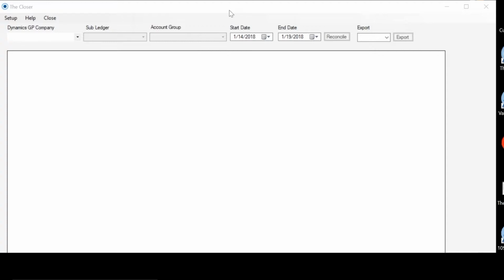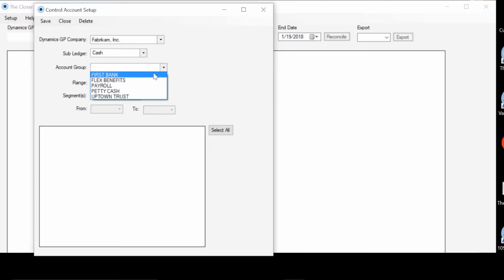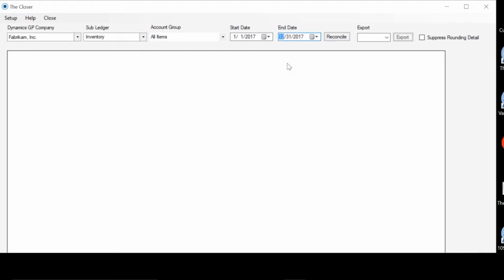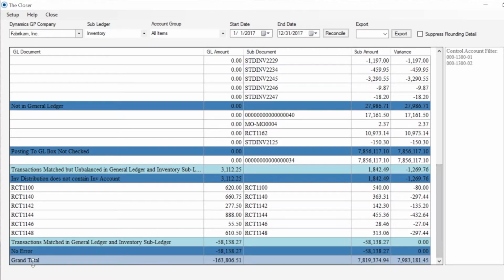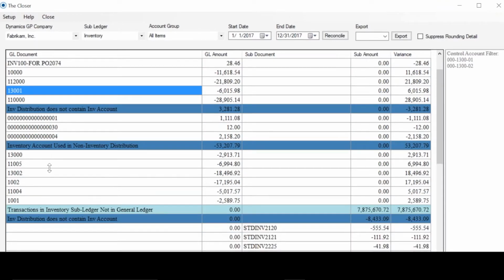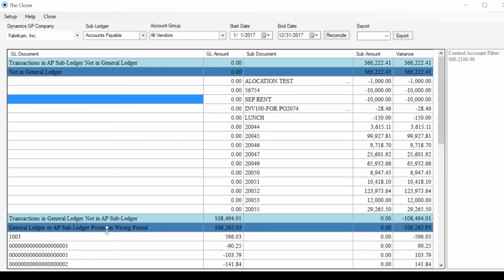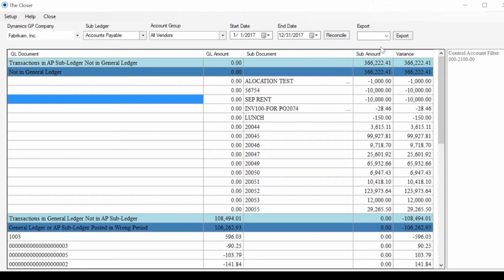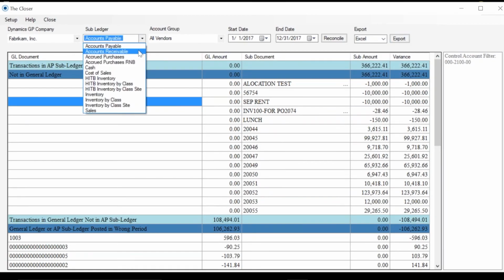Closer Demonstration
A quick overview and demonstration of The Closer for Microsoft Dynamics GP.